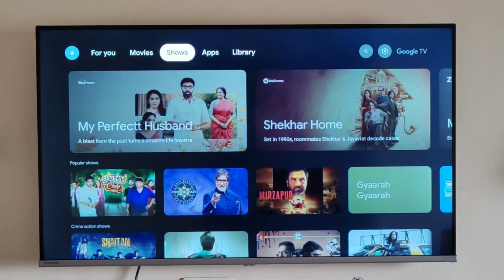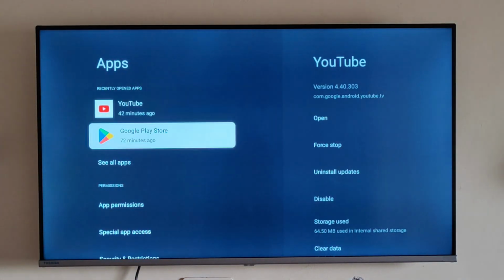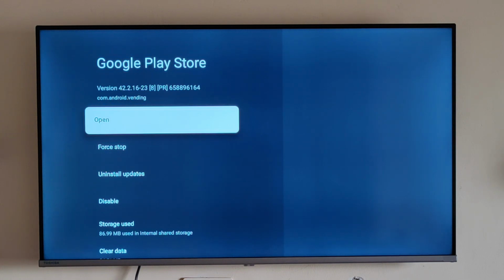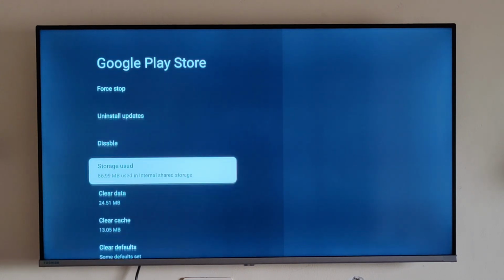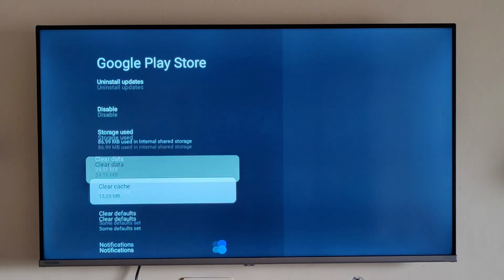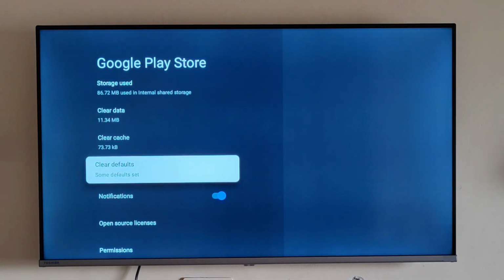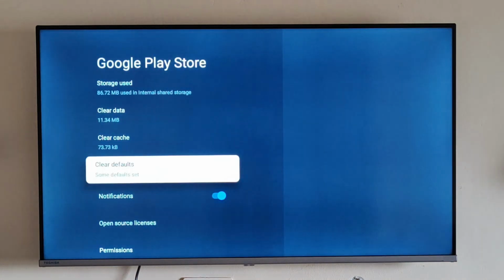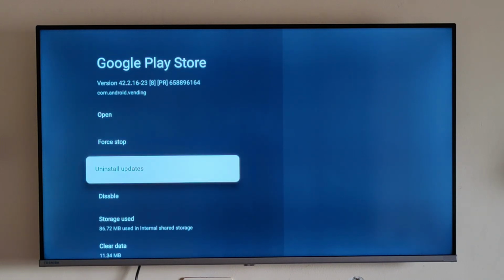How To Fix Toshiba TV App Store Not Working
Hello everyone. So guys, I am your guide for helping you out with solving any glitch faced by you while using your technical equipment.
Today we will be learning  How to Fix toshiba tv app store not working in a very easy way.

0:00 Introducing How To Fix Toshiba Tv App Store Not Working
0:15  Fix: 1. Turning On /Off Tv.
0:25  Fix 2.  Hard Reset.
0:55  Fix 3.  Finding Google App Update.
1:57  Fix 4.  Clear Cache
2:46  Fix 5   Uninstall And Reinstall Apps.